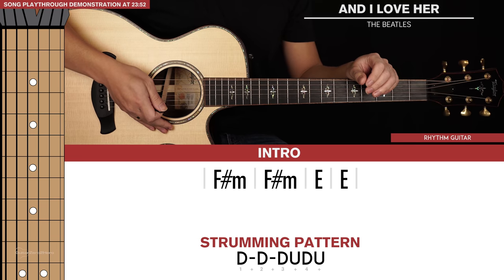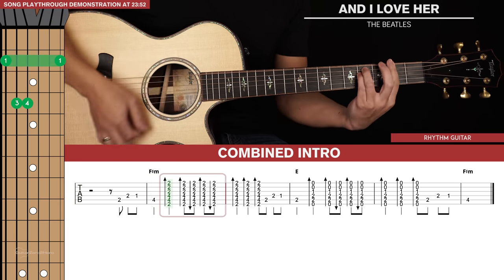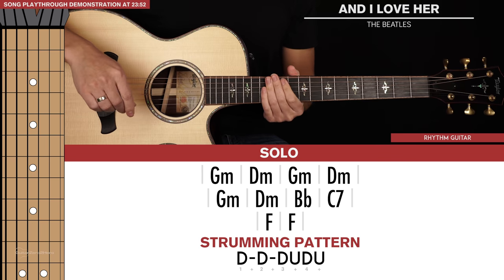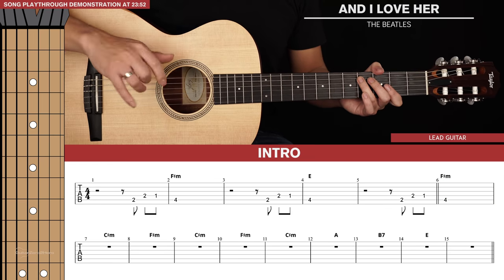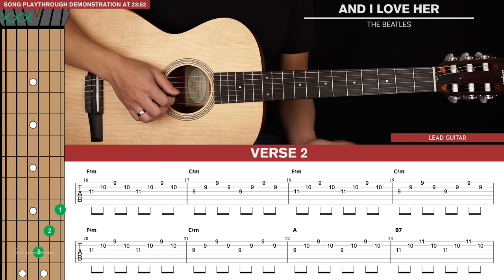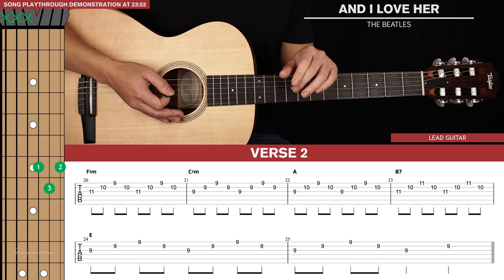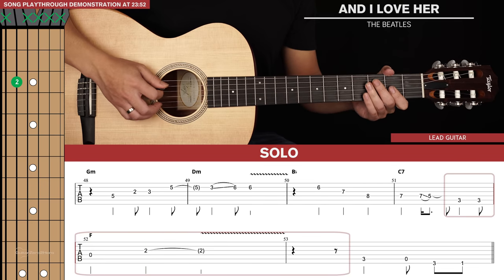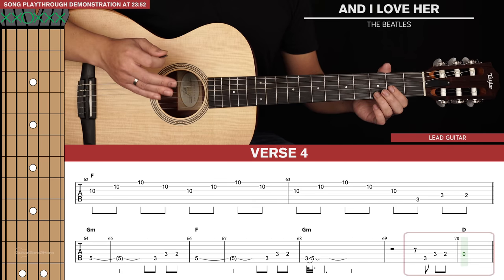And I Love Her Guitar Tutorial The Beatles Guitar Lesson |Chords + Lead Guitar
Welcome to this And I Love Her Guitar Tutorial by The Beatles!
This is just such a brilliant example of songwriting by the best band of all time. There's 2 guitar parts in this song, the rhythm guitar played by John Lennon and the lead played on a nylon string by George Harrison. There's a lot of great stuff to be learnt in this track from a songwriting and theory perspective including excellent use of arpeggiated triads to embellish a simple chord progression.

00:00 LESSON PREVIEW
00:53 INTRO CHORDS
02:41 COMBINED INTRO RIFF
04:25 VERSE CHORDS
06:29 BRIDGE CHORDS
07:25 SOLO RHYTHM
08:48 OUTRO CHORDS
09:25 INTRO/VERSE 1 RIFF
10:36 VERSE 2 RIFF
17:23 BRIDGE/VERSE 3 RIFF
18:10 SOLO RIFF
21:40 VERSE 4 RIFF
23:52 SONG PLAYTHROUGH DEMONSTRATION (RHYTHM GUITAR)
26:42 SONG PLAYTHROUGH DEMONSTRATION (LEAD GUITAR)